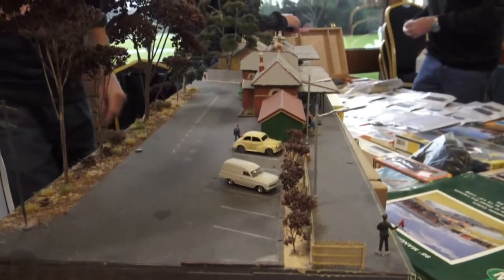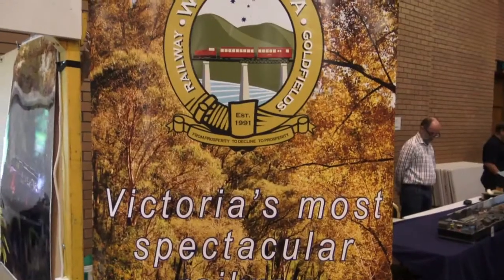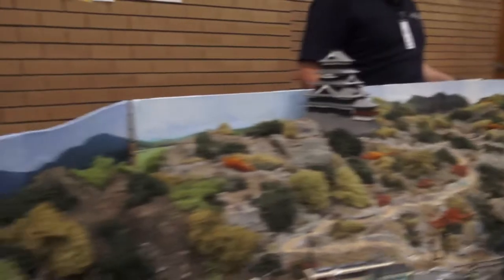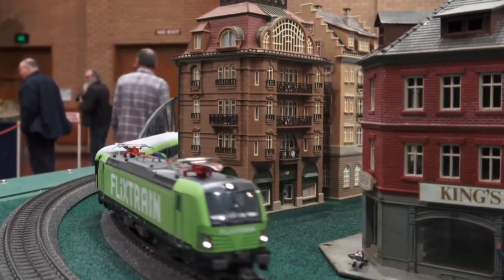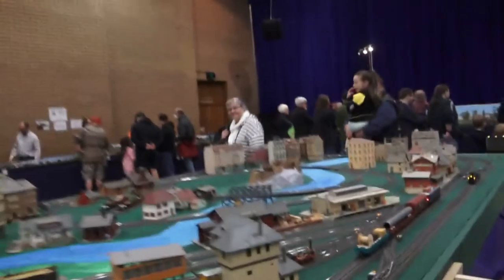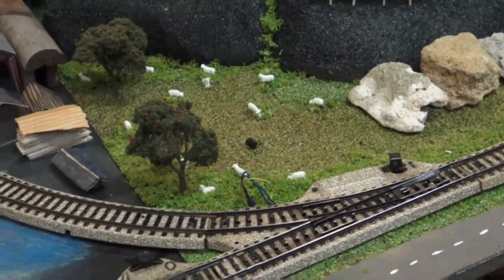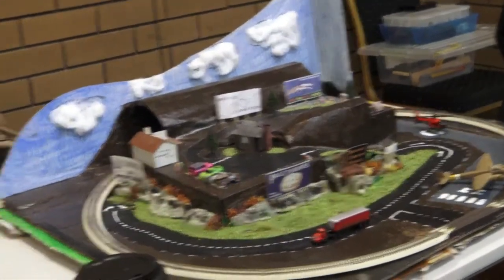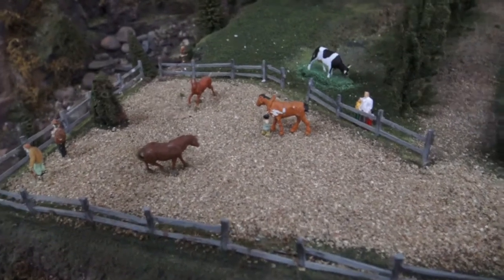Morwell Train Show Sat 11 June 2022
Morwell Train Show Sat 11 June 2022 This bi annual Train show has not been held for 4 years  because of the show Stopper .

 I hope you enjoy this the camera is hand held Sony FDR -AX33 and the light was low in the hall so it is a little shaky and low in light .

Small Parts no suitable for 14 years and under.

Cameras -  Panasonic Professional HC-PV100
                 - Sony 4k FDR -AX33